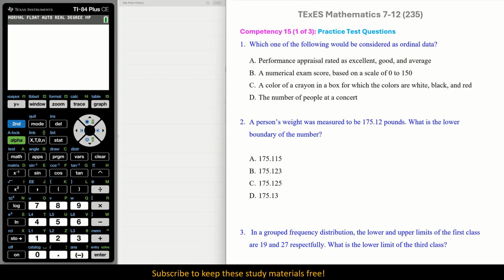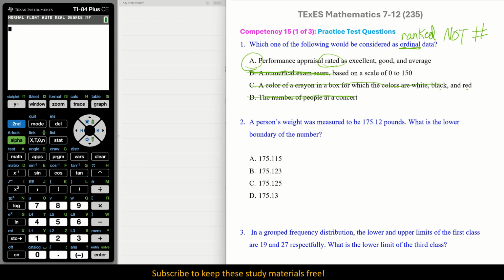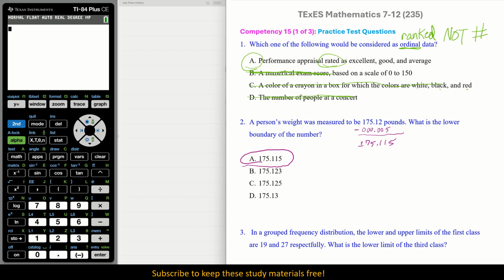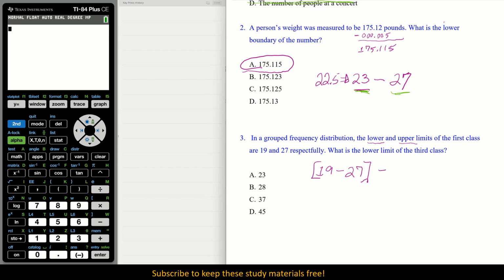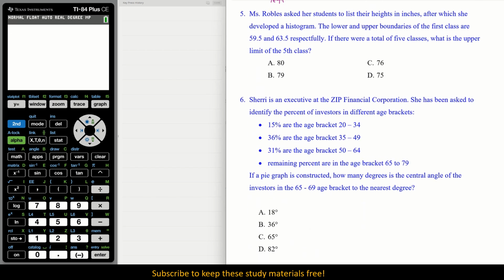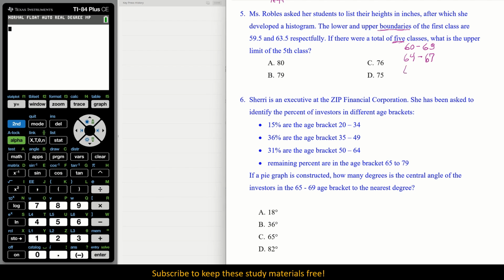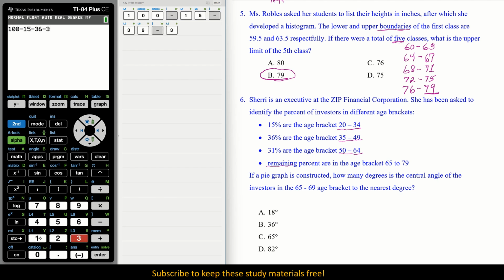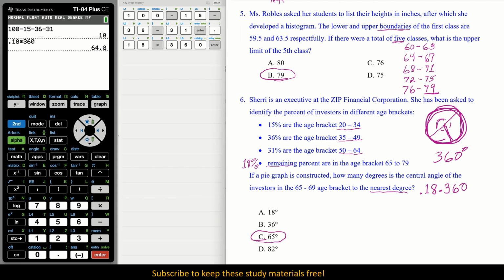TExES 7-12 (235) Math Exam Competency 15: QUIZ (1 of 3)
* Linear Transformations of Data,
      * Variance,  s^2,
      * Standard deviation, Sx,
      * Changes in the mean